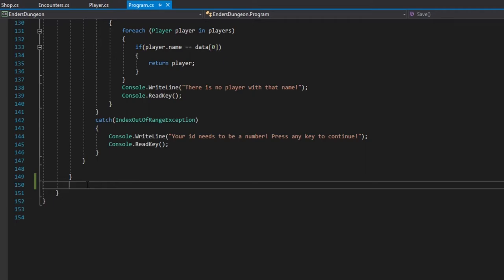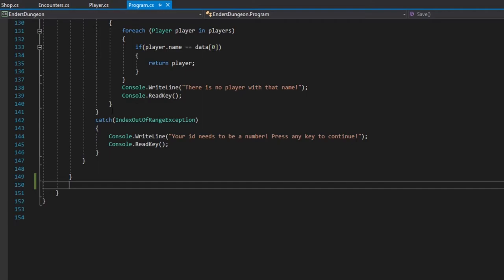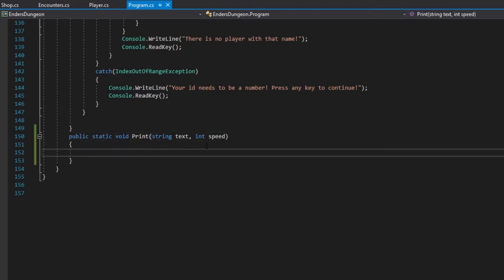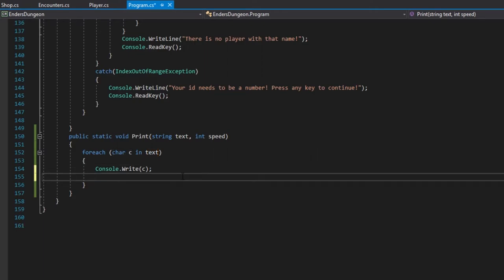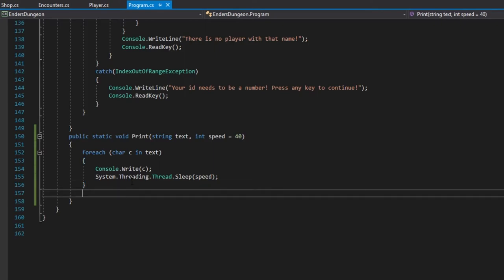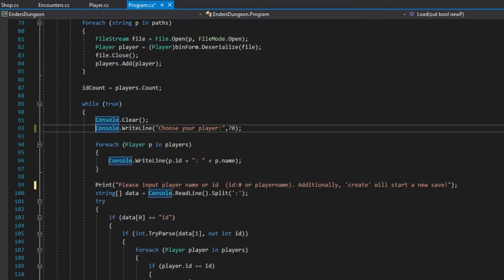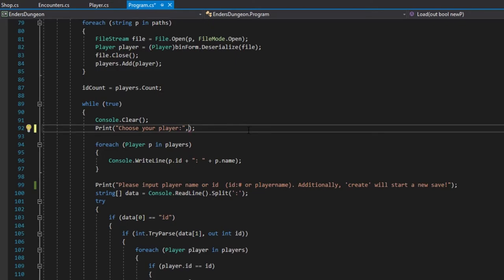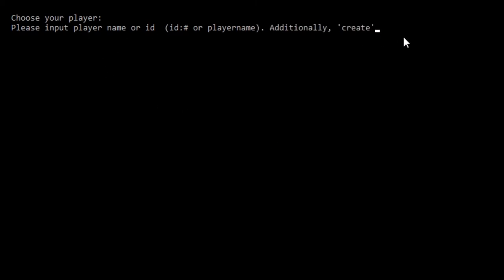C# Tutorial Text-Based Adventure Ep5: Slow-Print Text Animation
In this video, I show how to make a special print function which prints out a string like a typewriter would! This video is a few days late due to some timing issues.

The Siva Solution:
Michael Salvatori, Skye Lewin, C Paul Johnson & Rotem Moav

Epic Backround Music!